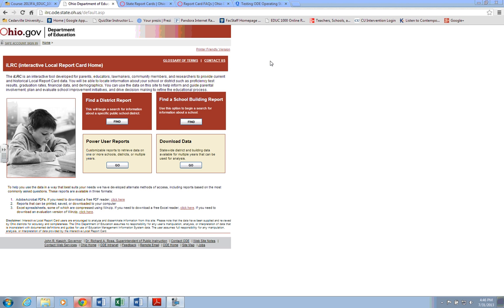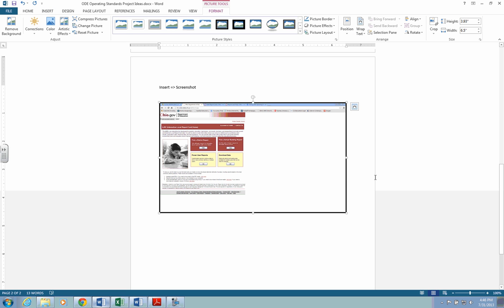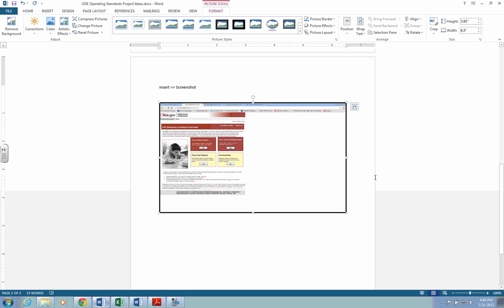Screenshots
A tutorial on how to take a screenshot in Microsoft Word 2013.